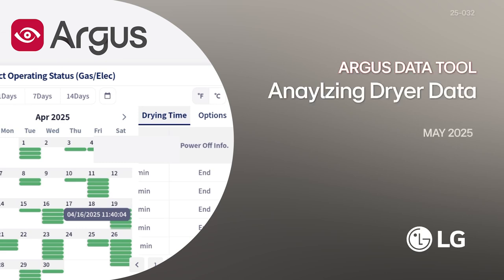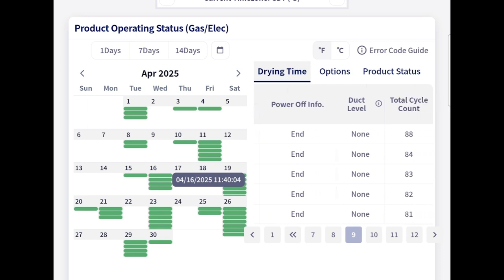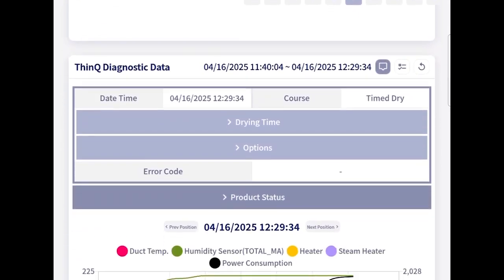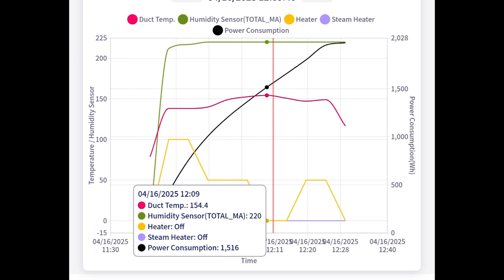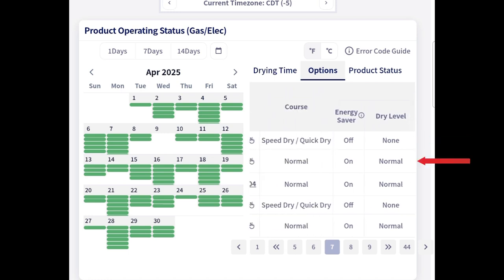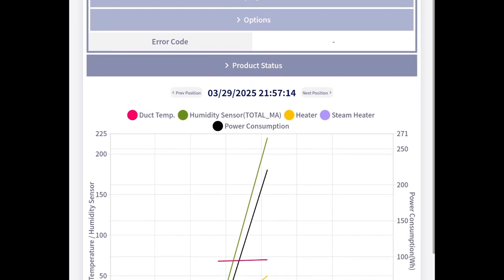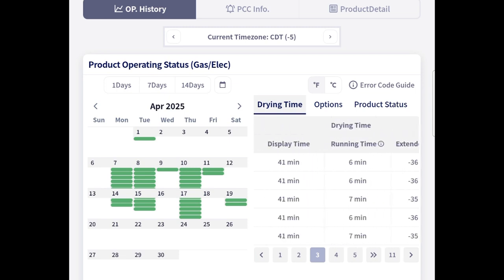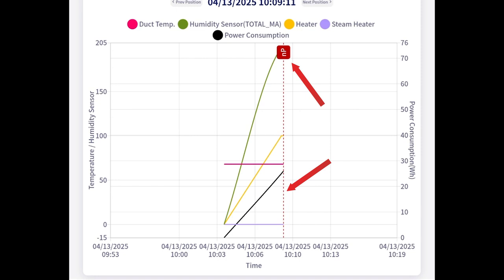Argus Data Tool – Dryers – 2025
This video demonstrates how the Argus data tool can be used to assist in diagnosing issues with LG dryers. Technicians can access appliance data, error history, and operational details to help identify possible causes of failure.

Always use Argus in accordance with LG service protocols and data access guidelines.